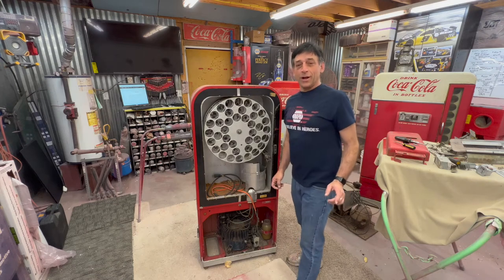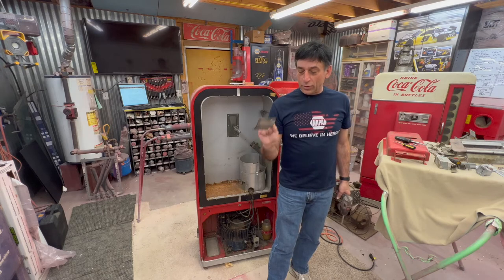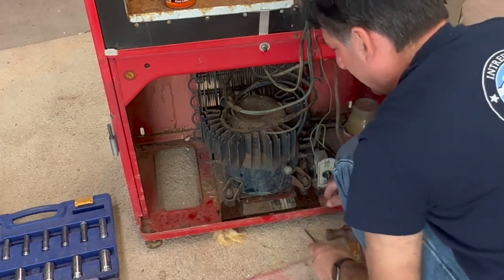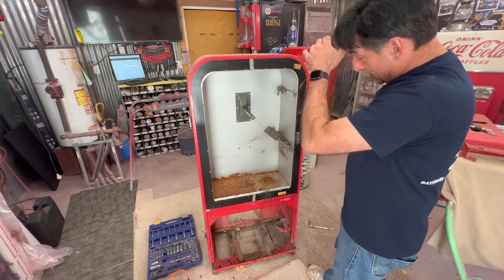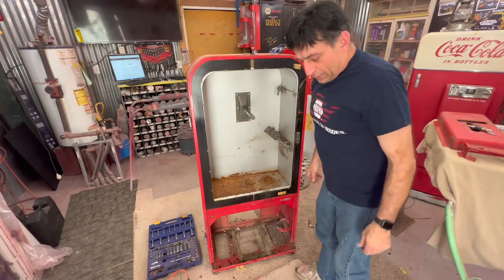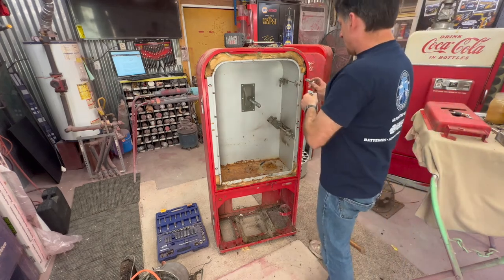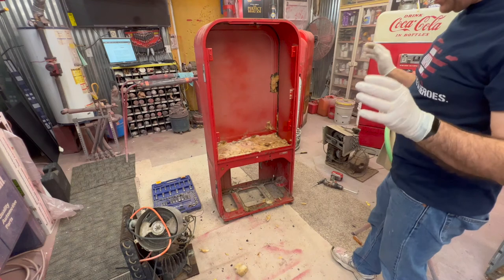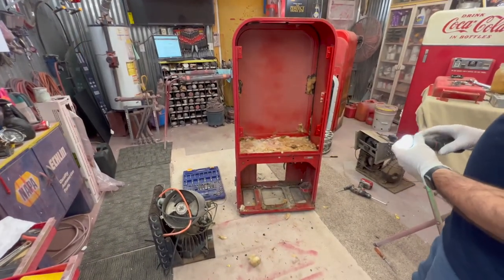Inner Cabinet & Compressor Removal | 1951 Vendo 39 Coke Machine Restoration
In part four of restoring this Vendo 39 machine we focus on tearing down the rest of the inside. Removing the drum, the compressor, the inside cabinet and all the insulation.